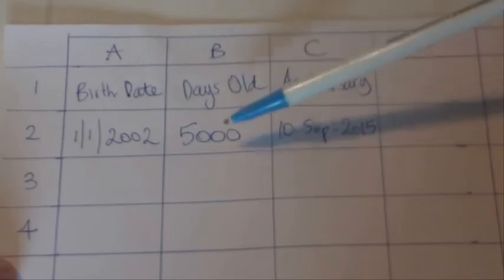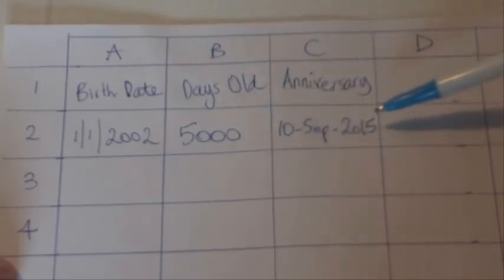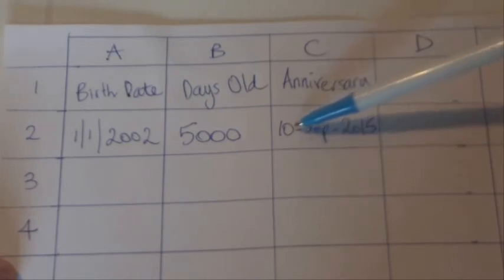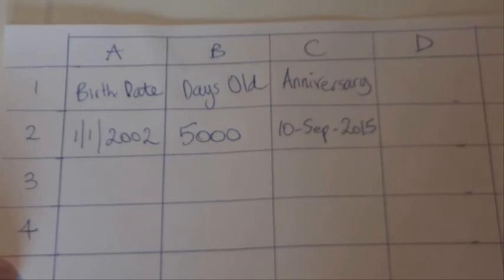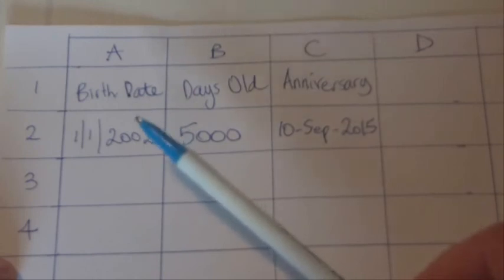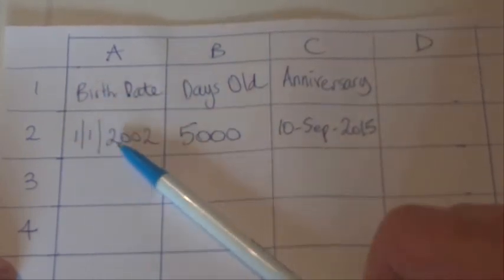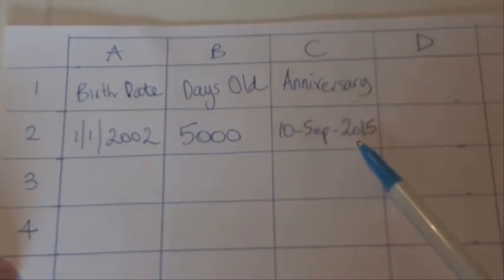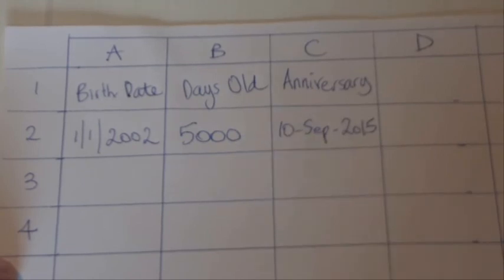How to Calculate When You Are 5000 Days Old - Happy Birthday You're Five Thousand Days Old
Ever wanted to celebrate when you turn 5000 days old? Well my video shows you how to easily calculate this anniversary date.
If you are familiar with spreadsheets, then this is a simple calculation to calculate your mathematical birthday of 5000 days

My video shows an example where the person would be 13 years, 8 months and nine days when they turn 5000 days. This will be a good guide for other 5000 day calculations, but it won't always be the same. The number of leap years involved, the number of 28 day, 30 day and 31 day months could see slight variations in the years, months and days.

If you are past 5000 days old, then you could do the calculation for when you turn 10,000 days old or 15,000 days old or even 20,000 days old.